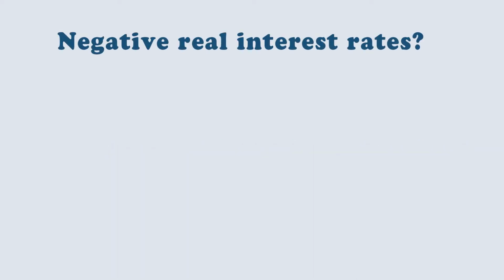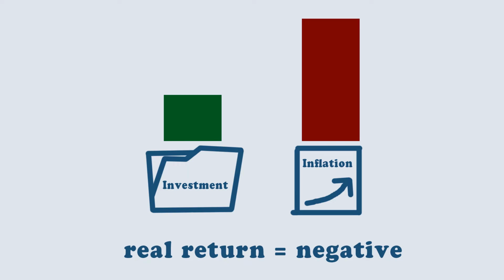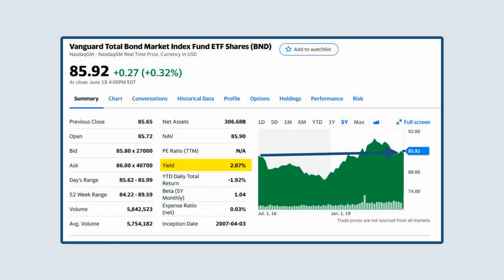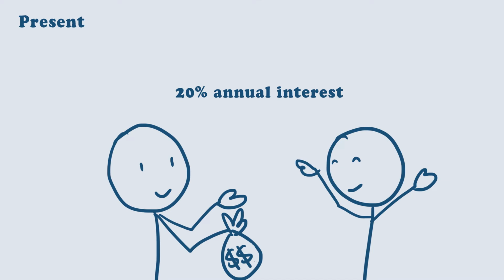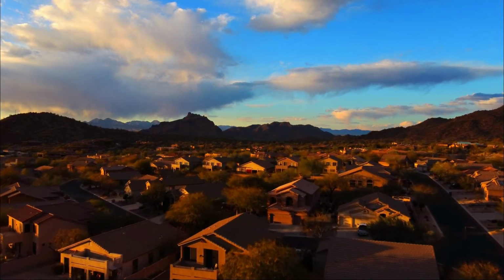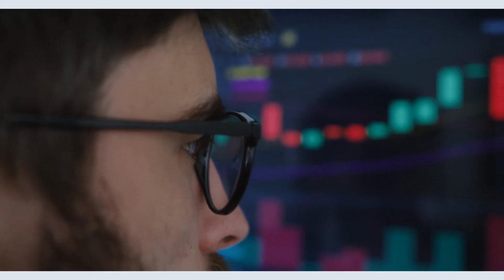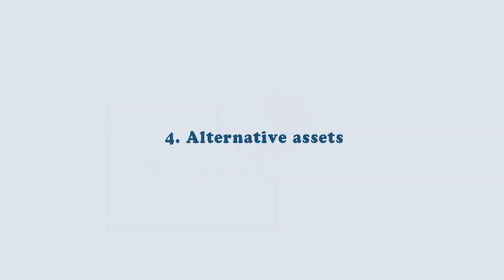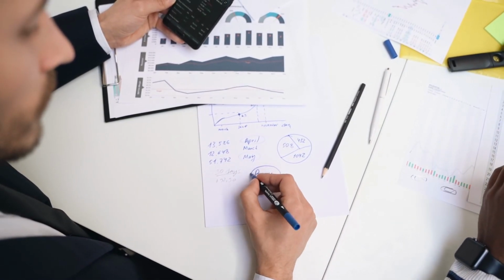Negative real interest rates are destroying people's portfolios. Unless they know this.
Normally a mortgage is a liability. And bonds are a low risk, low return asset.
However when real interest rates are negative you can throw these conventional concepts out the window.

Timestamp
0:00​ Intro to what negative real interest rates mean.
0:57 How to find out the real interest rate of an investment.
1:30 A historical look at real rates.
1:53 Why anyone who holds Vanguard's bond ETF is actually losing money.
3:05 Why mortgage is now an asset.
4:52 Central bankers don't even want to get out of personal debt.
5:22 What can you do as an individual?
5:56 My personal strategy to ride out this negative rate environment.
6:50 My current stock strategy, and portfolio performance year to date.

📜Sources:
As mentioned in the video, here is a list of all my holdings in my non-registered portfolio.